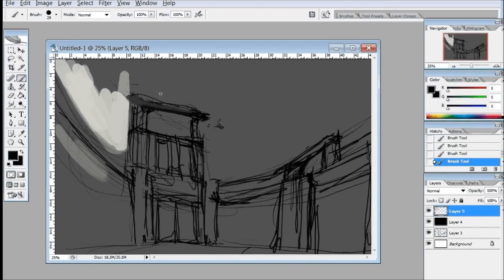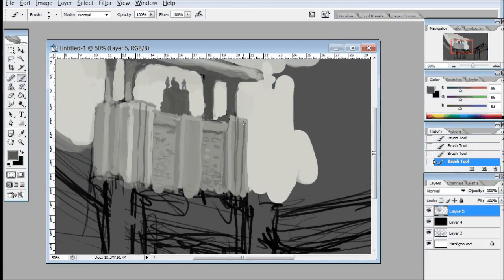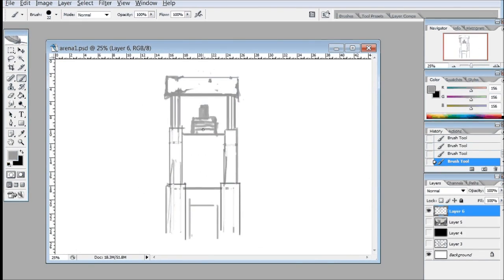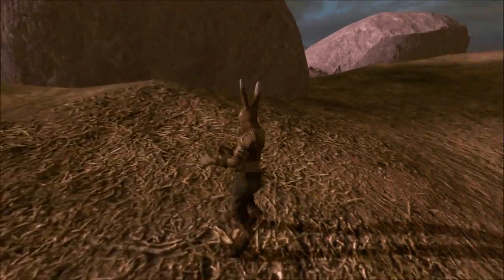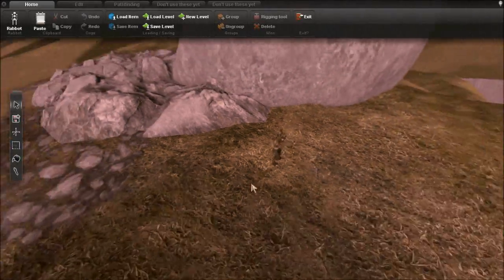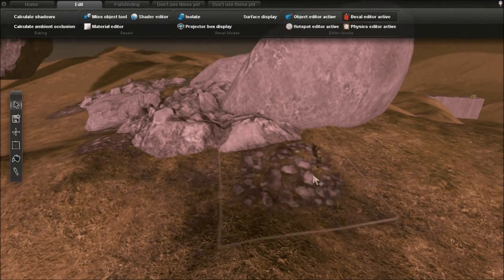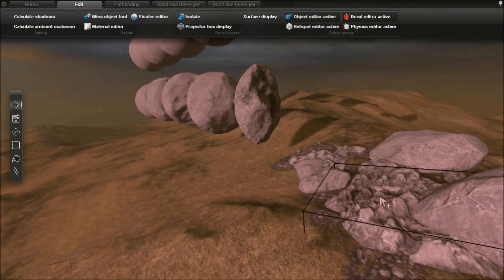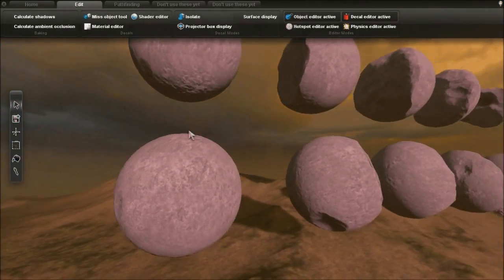Art Asset Overview #12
This week I show a work in progress rabbit sculpture, the finished sphere crete, some early concept art for the next set, and a little something extra.